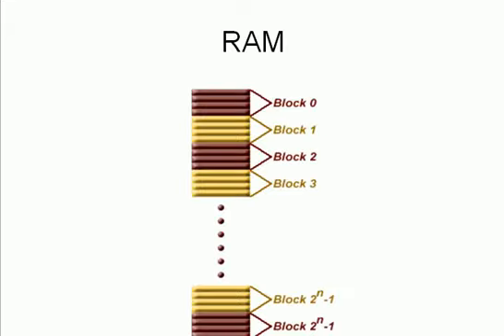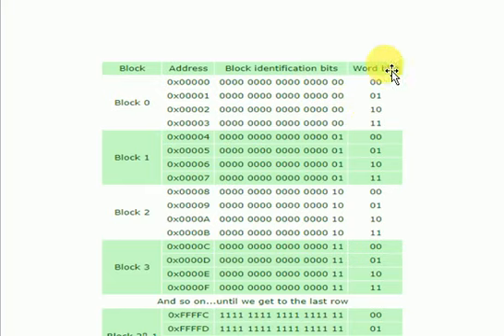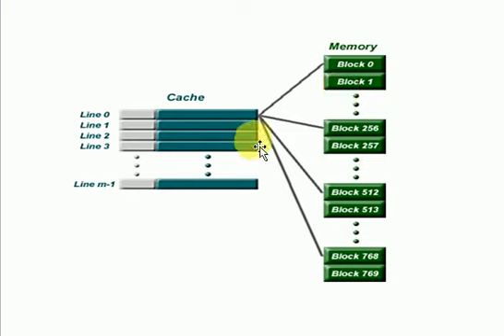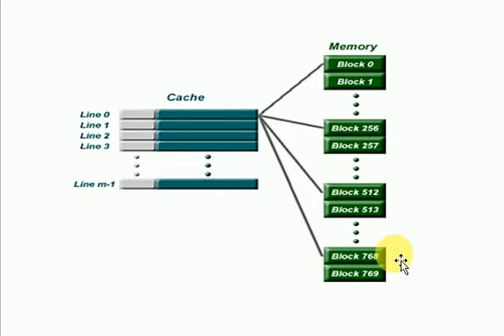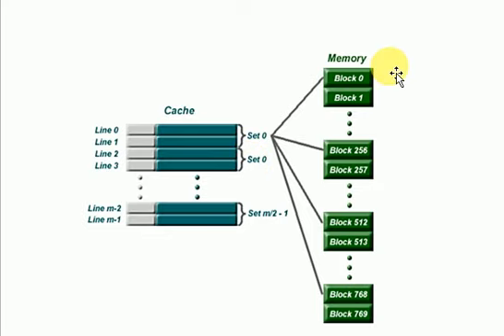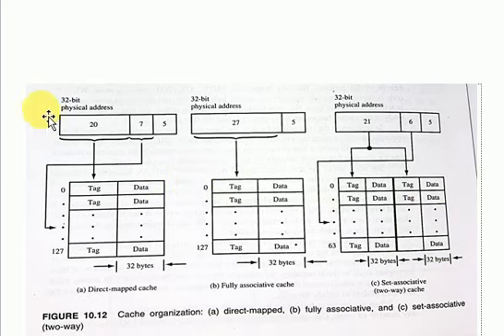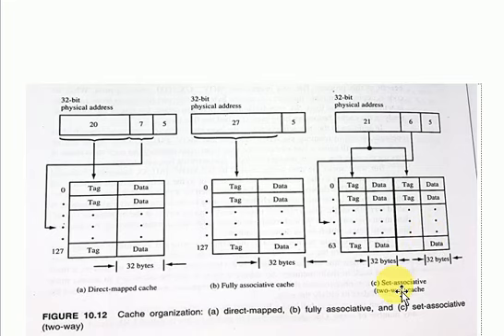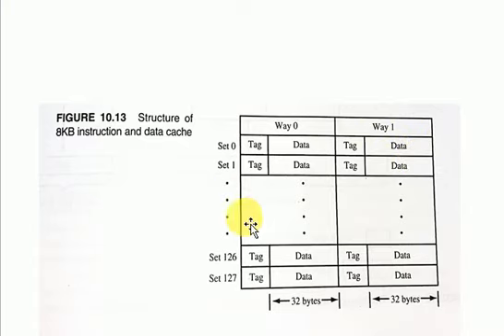Cache organization of Pentium Microprocessor